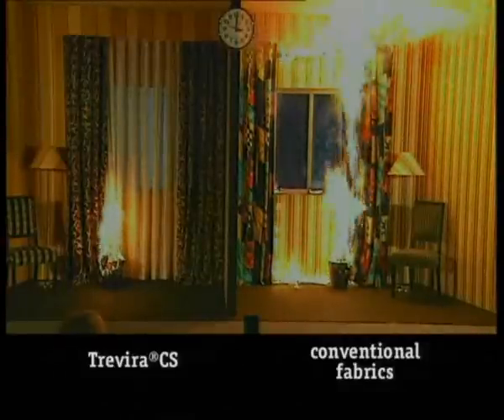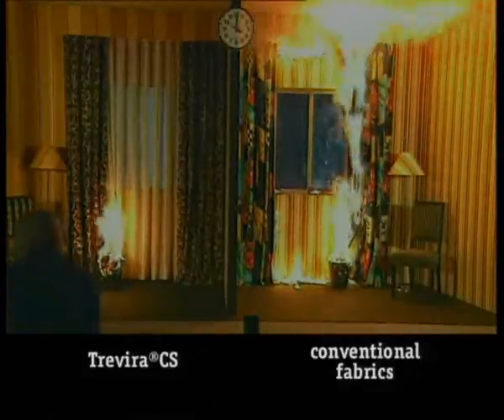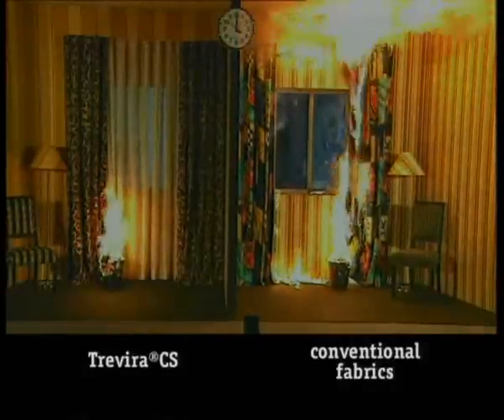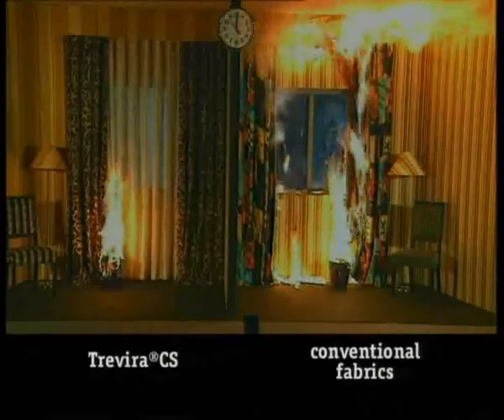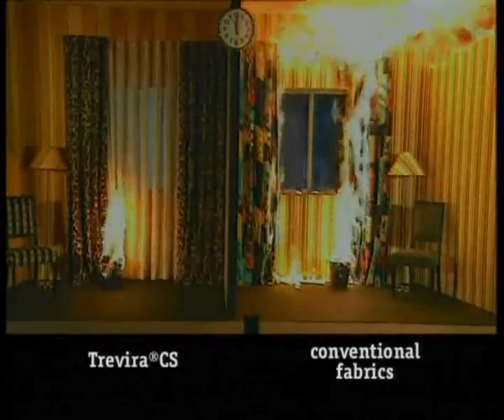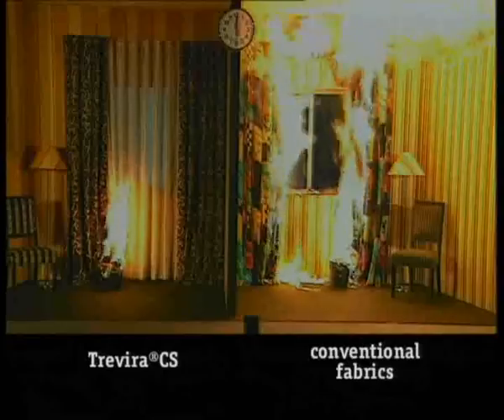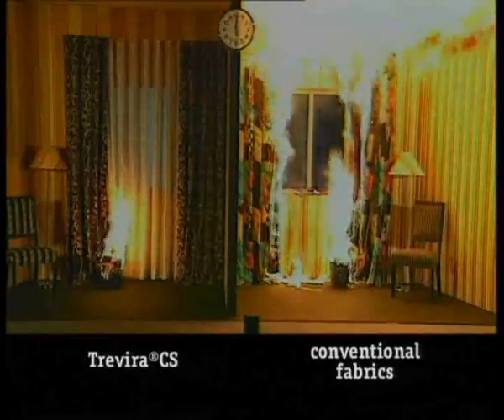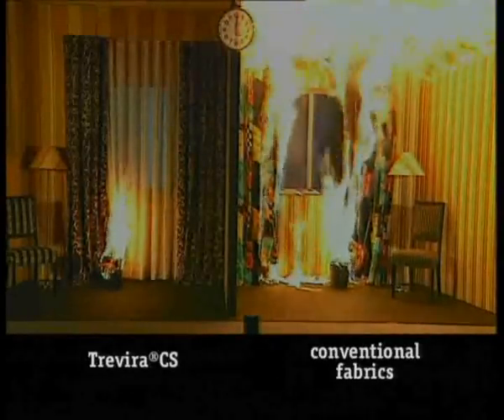Comparative Burning Test: Trevira CS vs. conventional textiles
Different burning behaviour of interior fabrics made of flame retardand polyester and conventional textiles